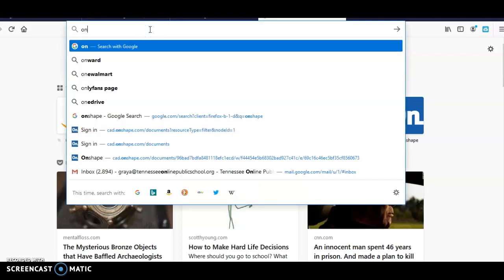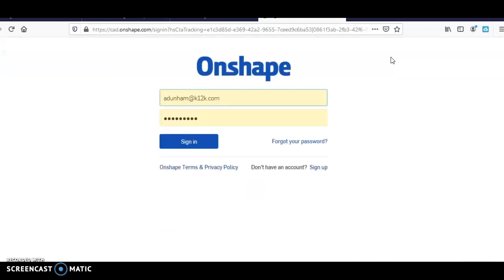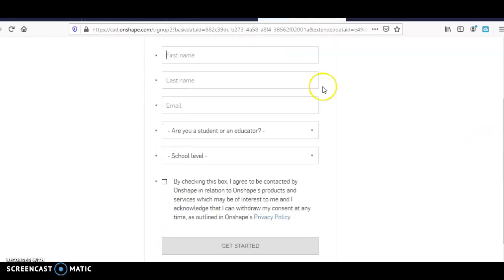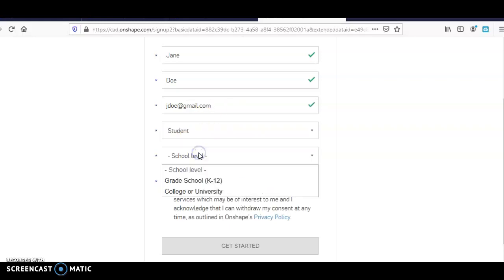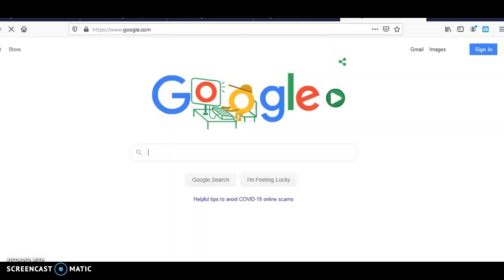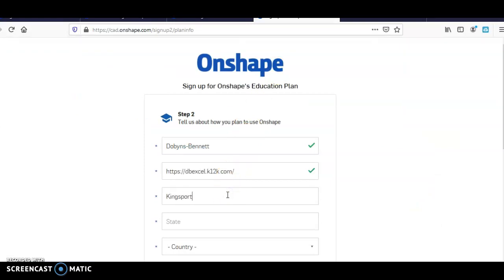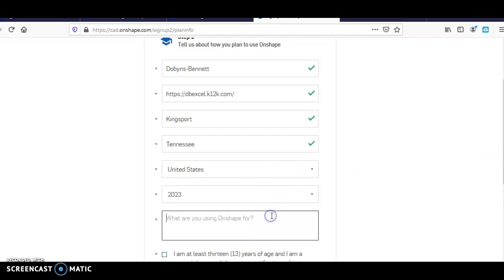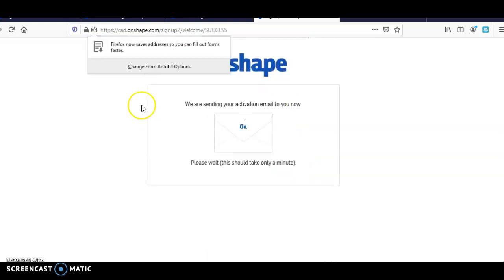Creating Onshape Account